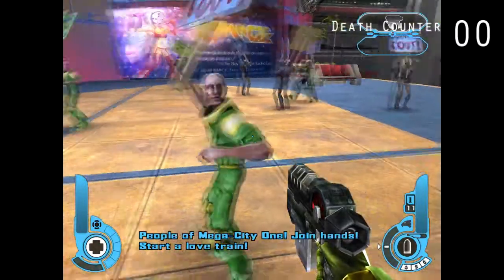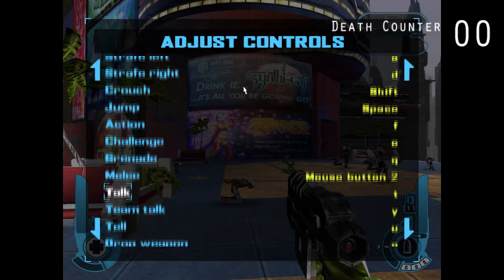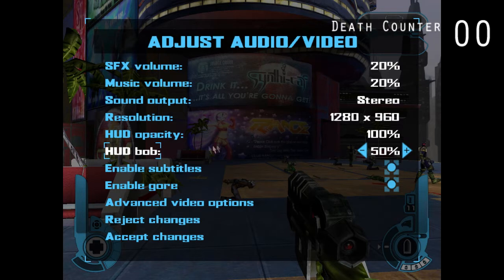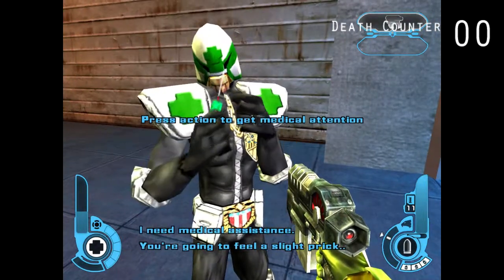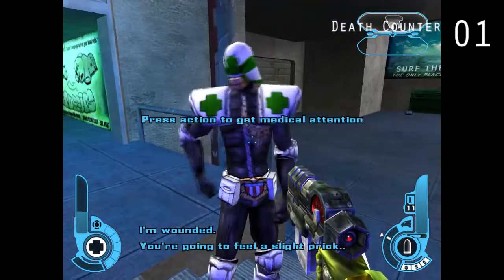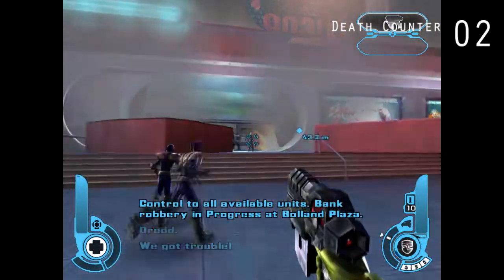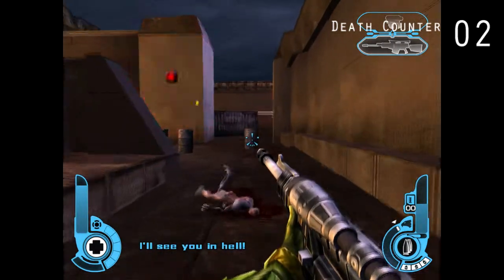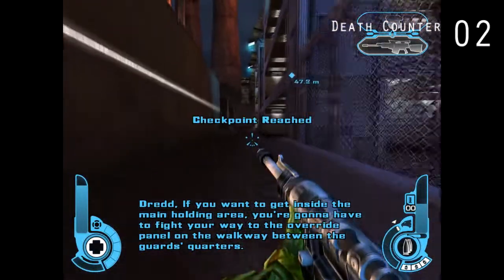Judge Dredd - Dredd Vs Death - Two Twits Play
Hello and welcome to the third instalement in our two twits play a little bit of series! Today we dive into a game I use to play way back on the ps2, does it hold up? Does it play better on pc? How many times will we say 'LAAAAAAWWWWW'? Tune in to find out!